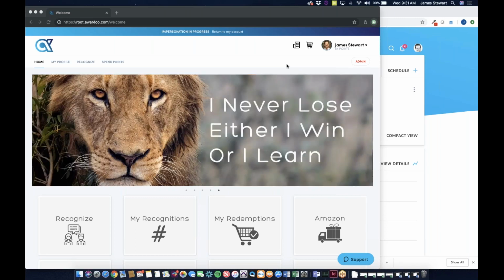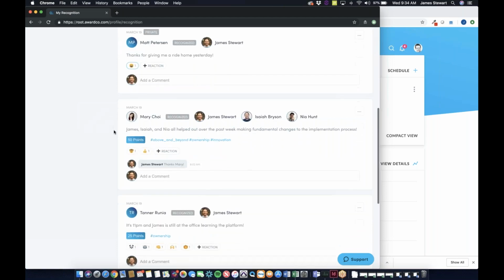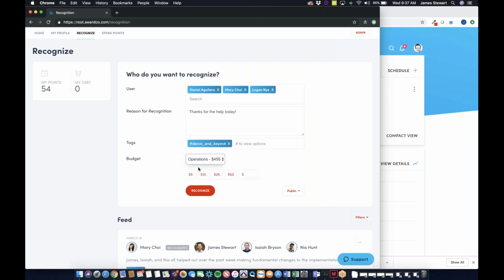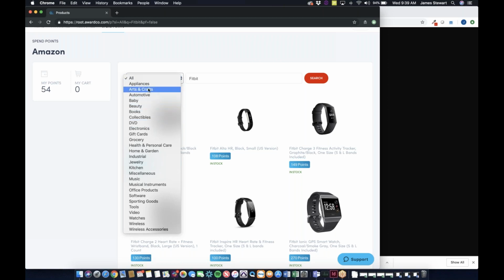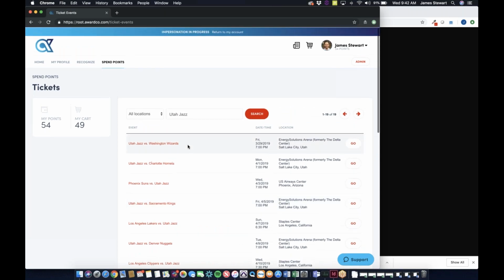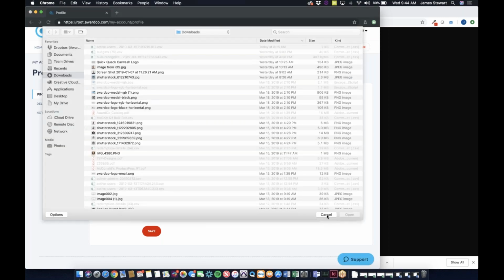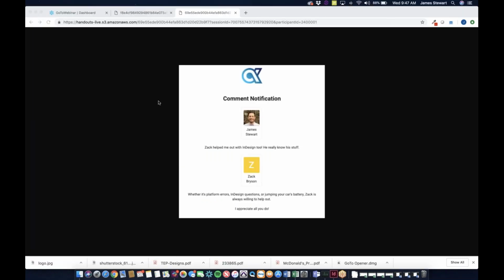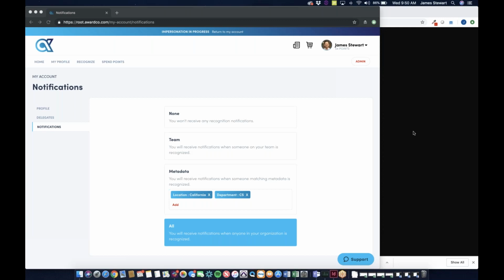Awardco 101: Introduction to the Platform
A walkthrough of our platform and how it works.